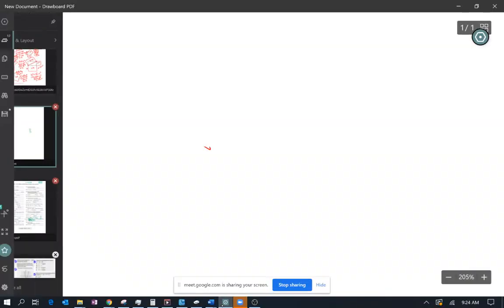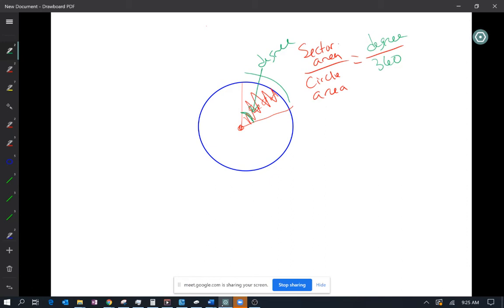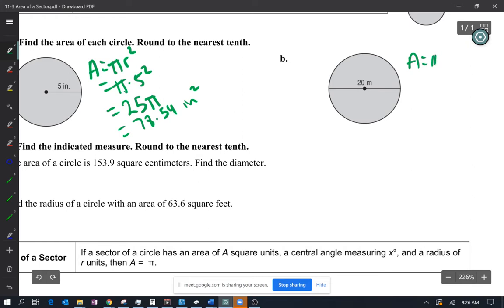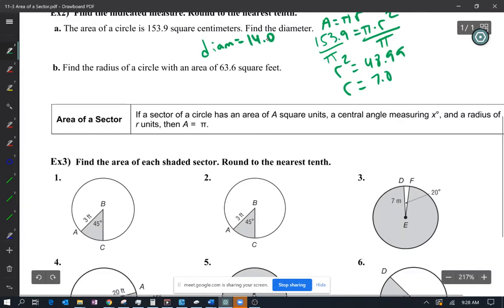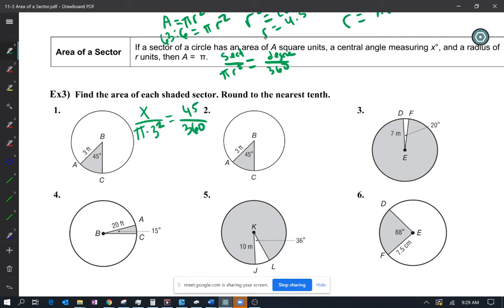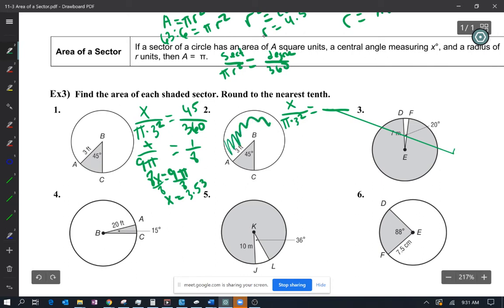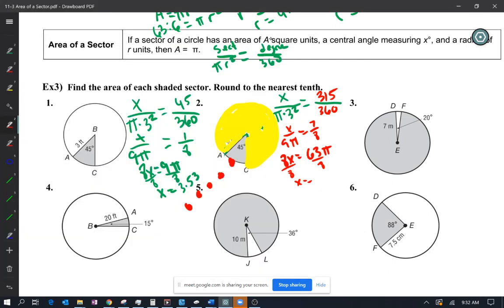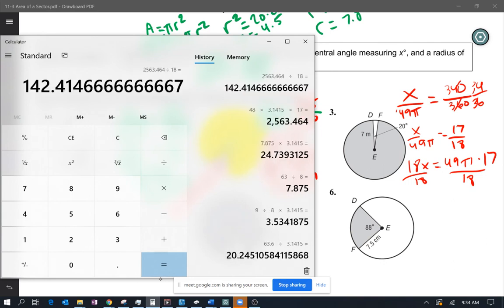Lesson 76 Area of Circles and Arcs